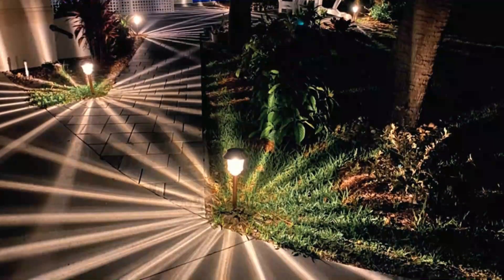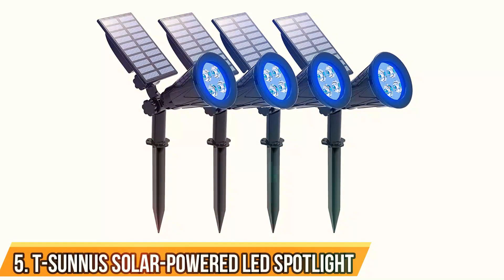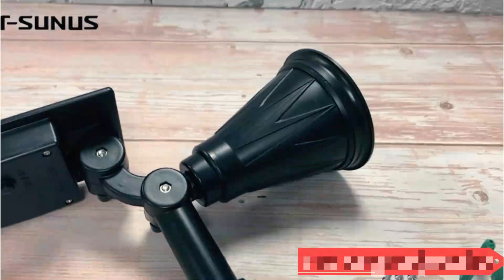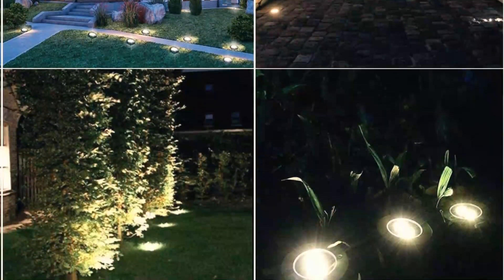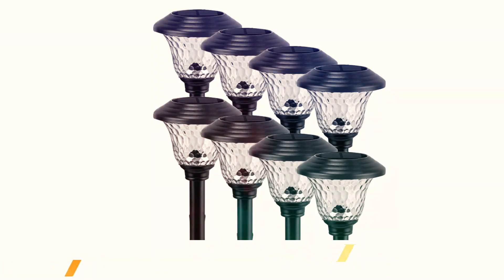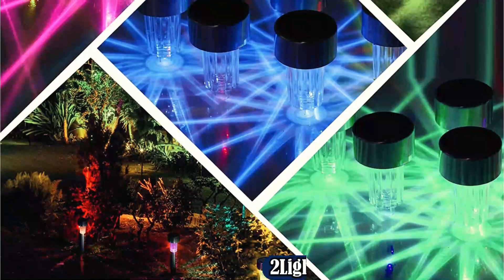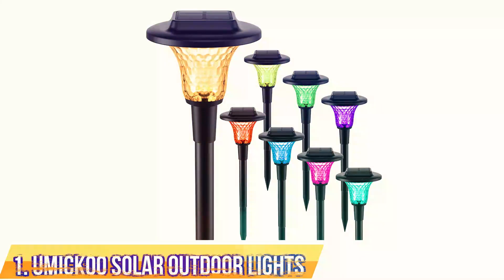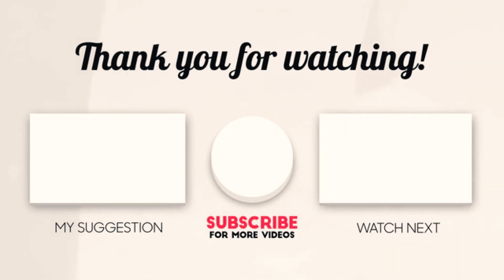Best Solar Pathway Lights 2022 [Solar Pathway Light Reviews]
The 5 Best Solar Pathway Lights in 2022:
Links to the best solar pathway lights on the market right now:
1 ► Umickoo Solar Outdoor Lights
●Amazon US
●Amazon UK:
●Amazon CA:
2 ► Sunnest Solar Lights Outdoor
●Amazon US
●Amazon UK:
●Amazon CA:
3 ► BeauJardin 8 Pack Solar Pathway Lights
●Amazon US
●Amazon UK:
●Amazon CA:
4 ► Rayolon Solar Ground Lights
●Amazon US
●Amazon UK:
●Amazon CA:
5 ► T-Sunnus Solar-Powered LED Spotlight
●Amazon US
●Amazon UK:
●Amazon CA:

To save your time and money, we narrowed it down to some of the best solar pathway lights in 2022. Check out an in-depth review of the best solar pathway lights for 2022. In this video, we made new research on high-quality solar pathway lights. This is the best solar pathway lights review. You can choose one of the top 5 best solar pathway lights on this list. Hopefully, it would be a great buy for you.